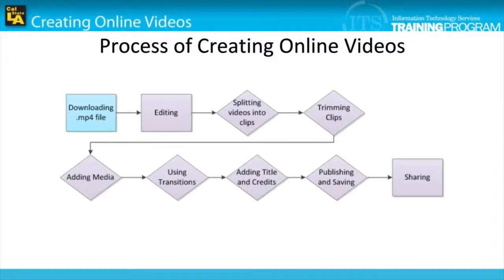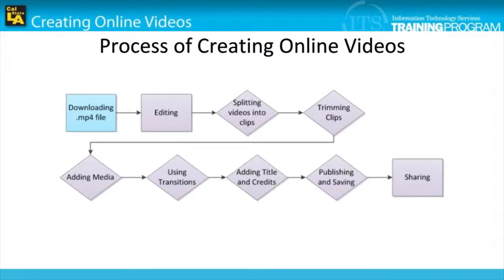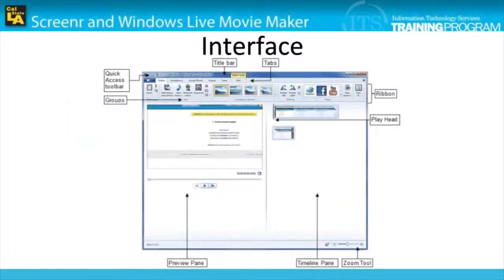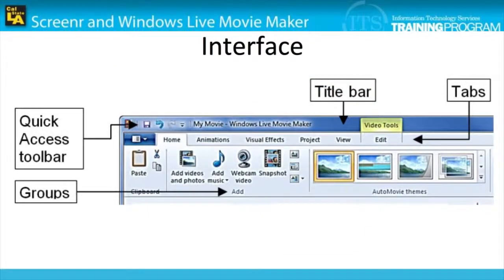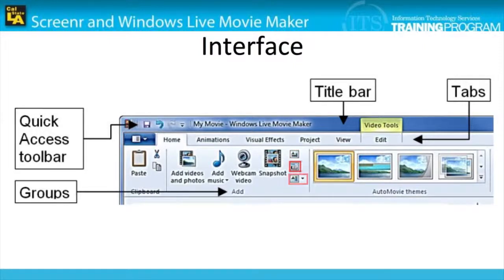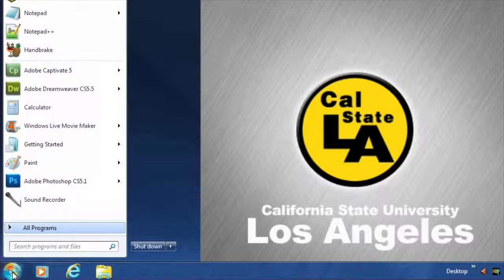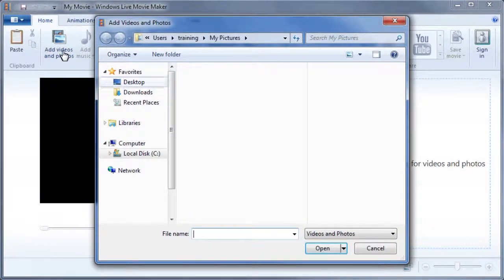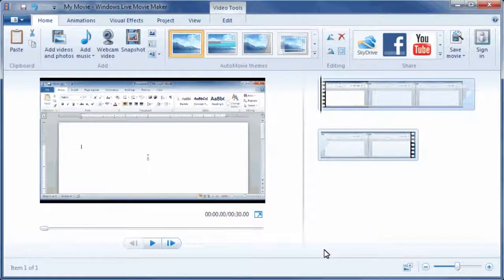Introduction to Windows Movie Maker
This online course introduces Windows Movie Maker which you may use to edit your videos and add other effects. Using Movie Maker you can add transitions (cross fades, wipes, etc.) and effects such as fade in/out.